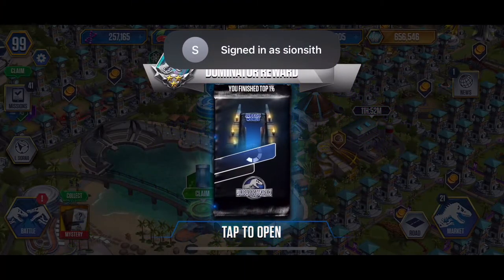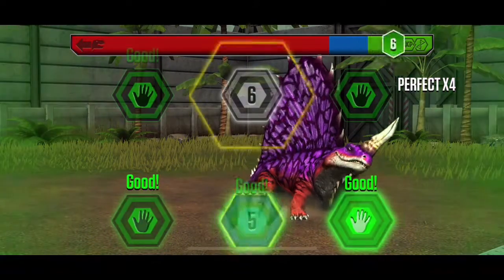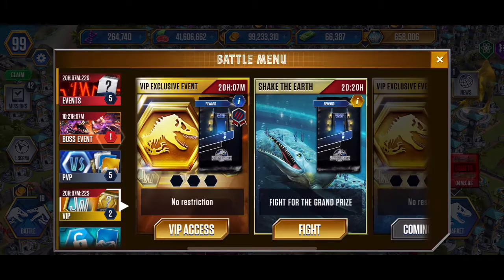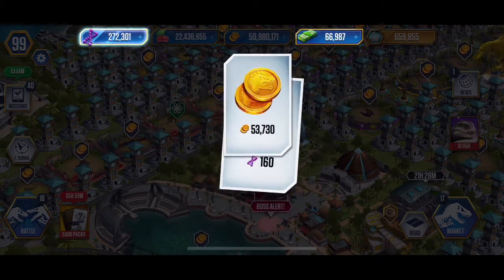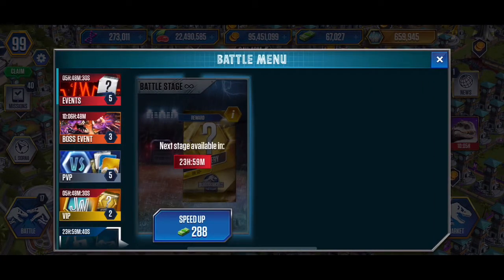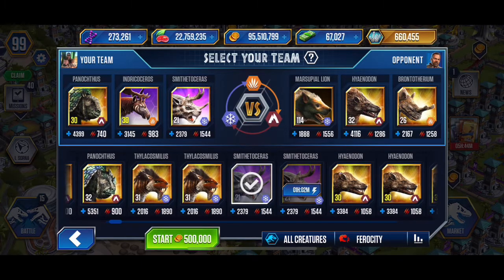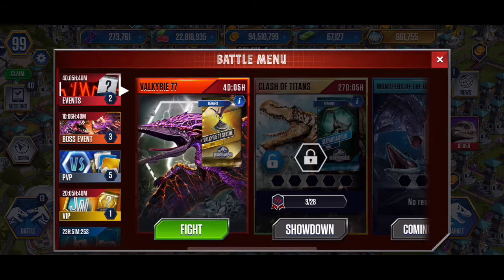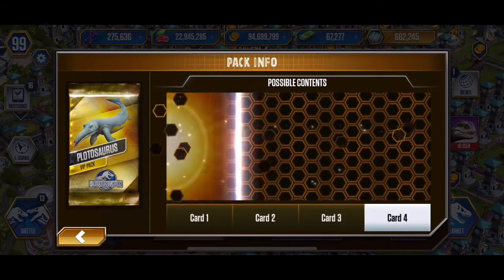Packs & Thoughts - JWTG Episode 192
It's going to be a busy week VIP tournament, World Boss, and then another tournament after that over the weekend.

Tournament predictions are for where rank 100 in Dominator will end at the close of the tournament (the minimum amount needed to win Dominator)
Initial: 950-1,000
Tuesday around 9 pm: 950 (current bottom is 535)
Wednesday around 9:30 pm: 975 (+/- 25 Trophies) (current bottom is 860)
If you can watch the last 30 minutes of the tournament and have some creatures to battle if need be the predicted final trophy count would be a spot to work from.  If you cannot watch the last 30 minutes of the tournament head to north of 1,100 I only say this as a safety net in case your bracket does anything crazy while you are sleeping or just away from the game.  Good Luck!!!

00:00 Intro / Gigantophis Pack
00:41 Prize Drop
03:40 Code 19
04:42 Valkyrie Boss
05:30 VIP Mystery Pack 1 & 2
08:48 Code 19
12:29 VIP Mystery Pack 3 & 4
13:22 Infinity Battle (VIP Mystery Pack #5)
16:00 VIP Exclusive event (Bronze Rewards)
18:20 Battle for Survival (Food Pack)
19:19 Beasts of the Biodome
21:30 Earth Shattering (Dimorphodon Pack)